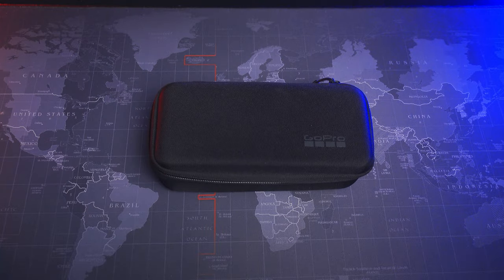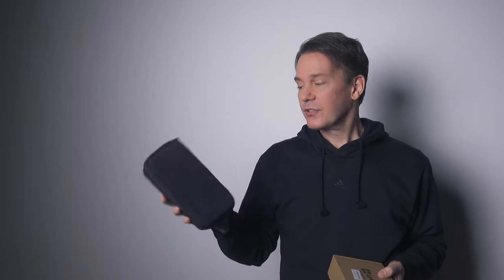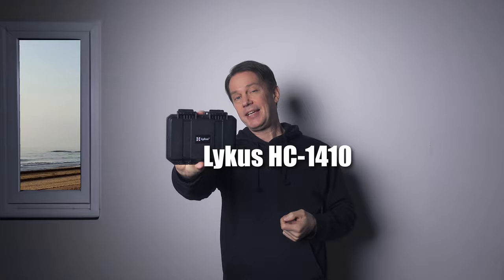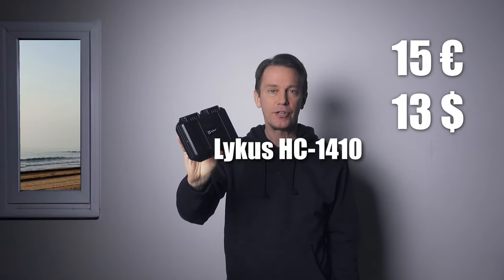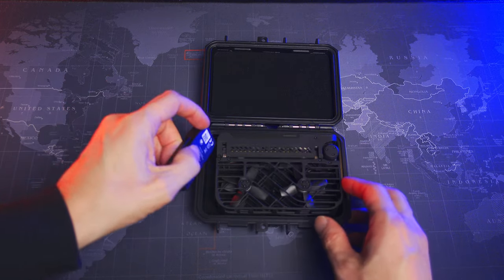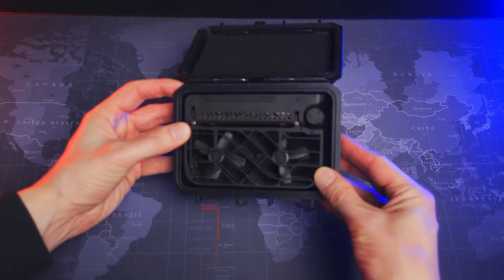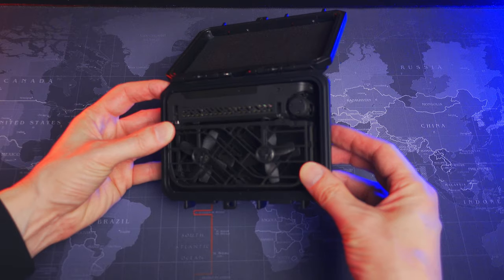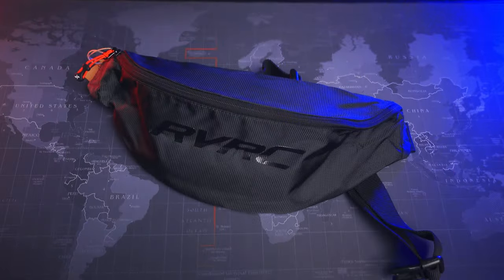A tiny robust hard case for the Hover AIR X1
This is the best hard case I could find for the Hover Air X1 drone. It can take a crash and it's also very cheap. Lykus HC-1410 Review.

► X-tra Batteries

0:00 Intro
0:21 Gopro case
1:06 Pelican 1040 Micro Case
1:27 Lykus HC-1410
3:00 Standing on it
3:12 The negatives